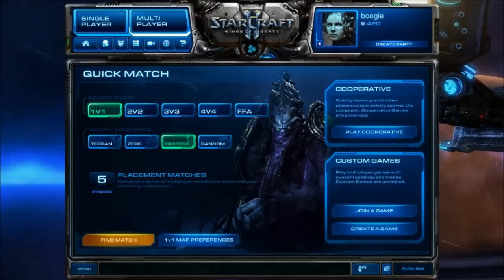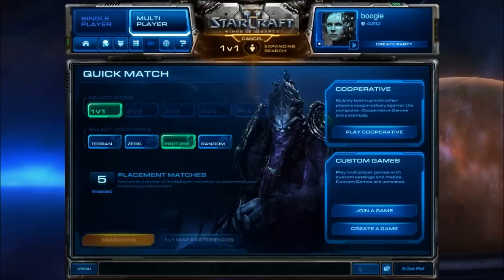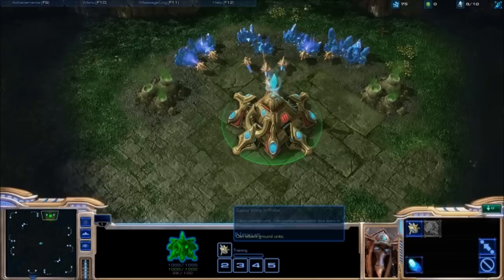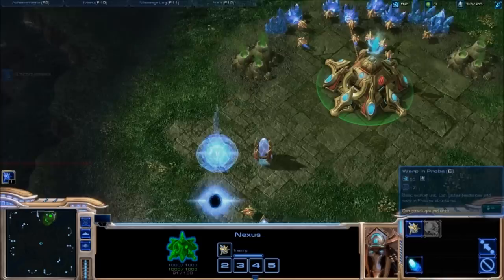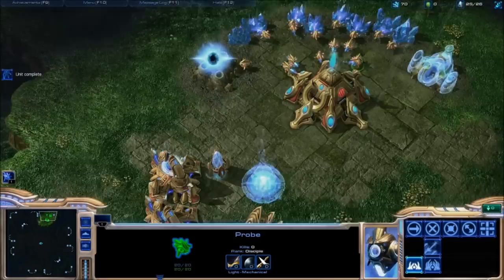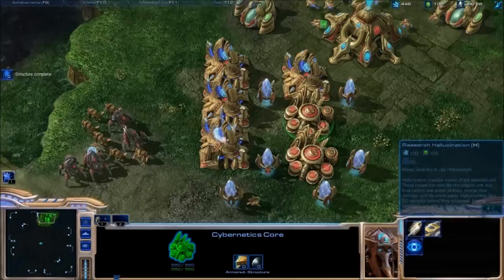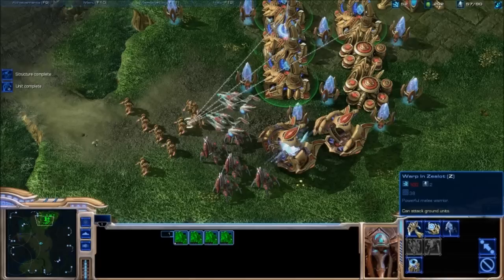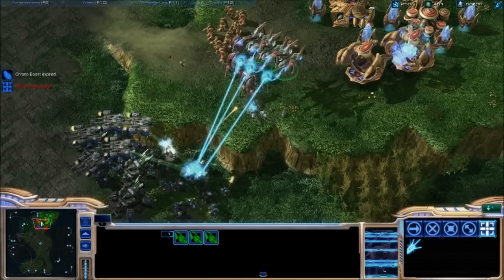Let's Play STarcraft 2 with Francis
A francis lets play, this time w/starcraft 2 :)